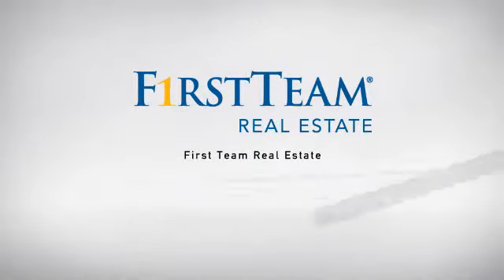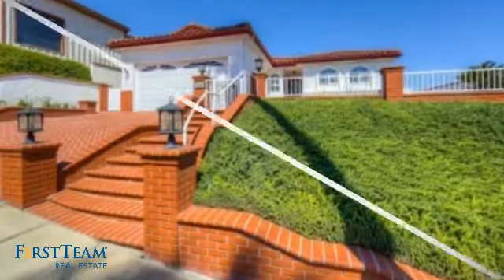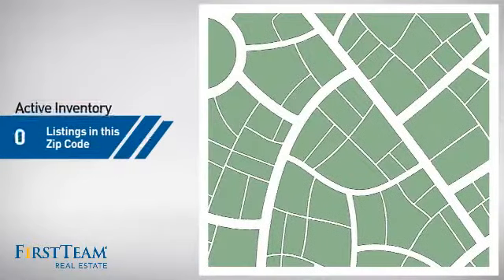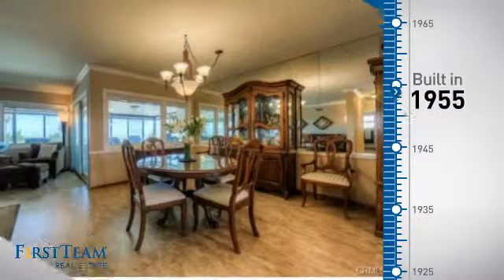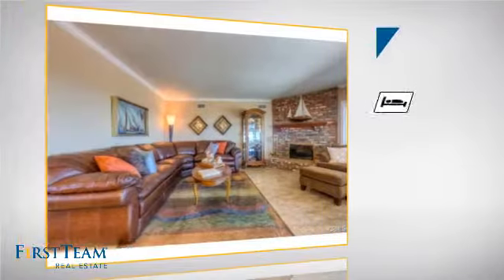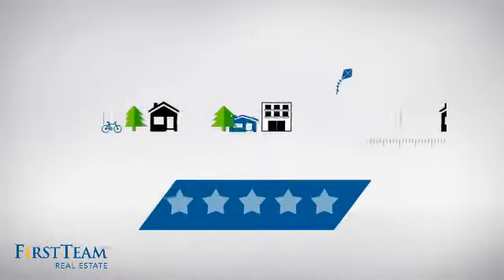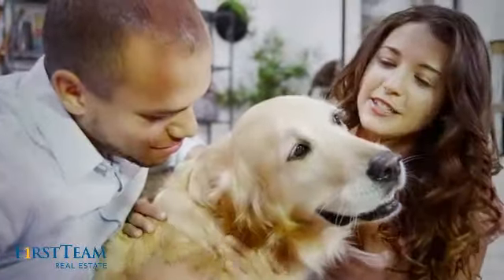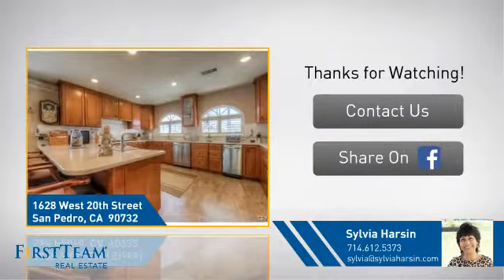1628 West 20th Street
TALK ABOUT VIEWS!!! VIEW, VIEW, VIEWS FROM THIS IMPECCABLE UPPER SOUTH SHORE HOME. OCEAN, SAN GABRIEL MOUNTAINS, LONG BEACH HARBOR, ST.VINCENT BRIDGE...PANORAMIC MUST SEE!!!...THIS 3 BEDROOM 2 BATH HOME ALL ON A SINGLE LEVEL OFFERS, A GORGEOUS ADDED 377 SQUARE FEET SUN ROOM BEAUTIFULLY DONE. NEWER PELLA WINDOWS, CROWN MOLDING, NEWER FLOORING, SCRAPED CEILINGS, HUGE REMODELED KITCHEN WITH STAINLESS STEEL APPLIANCES, DOUBLE OVEN, DISHWASHER, TRASH COMPACTOR, HUGE REFRIGERATOR...FORMAL DINING ROOM OPEN LIVING ROOM WITH COZY BRICK FIREPLACE...ALL ON A CUL DE SAC LOCATION, LARGE DRIVE-WAY.. 2 CAR GARAGE THAT IS SOOOOO CLEAN YOU COULD EAT OFF THE FLOOR...EXTERIOR RE-STUCCOED, NEWER DUCT WORK AND INSULATION IN ATTIC. PRICED TO SELL!!!